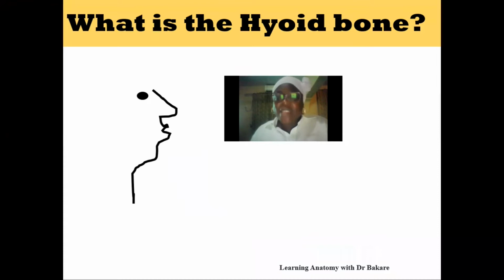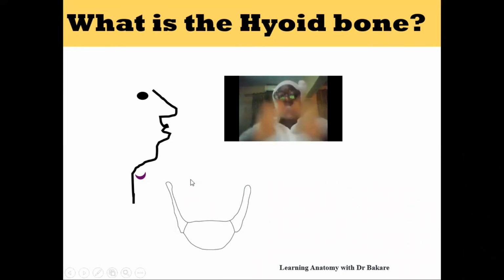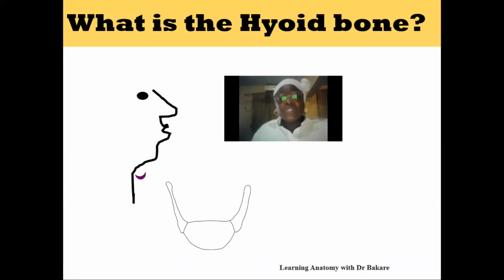What is the Hyoid bone?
The hyoid bone a U-shaped bone in the roof of the neck which supports the tongue.